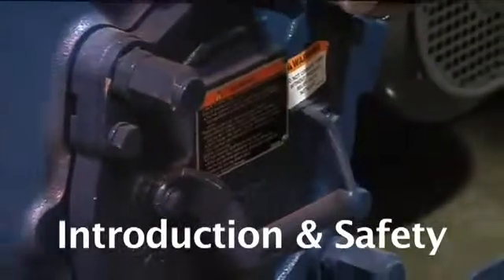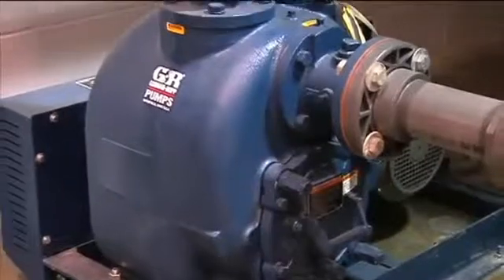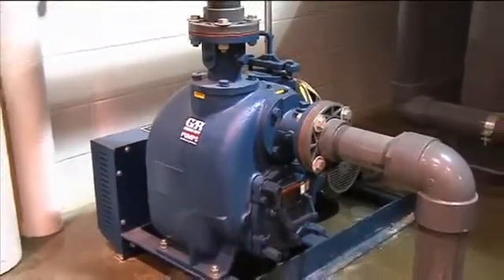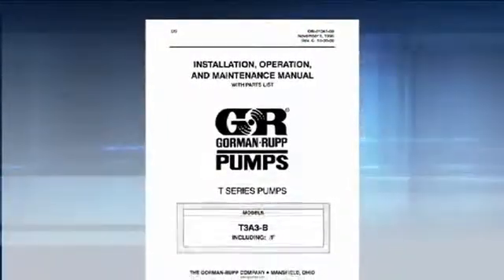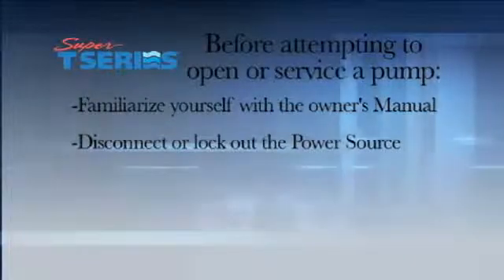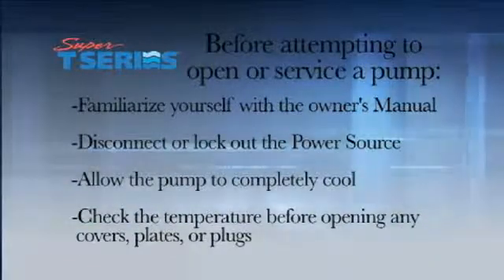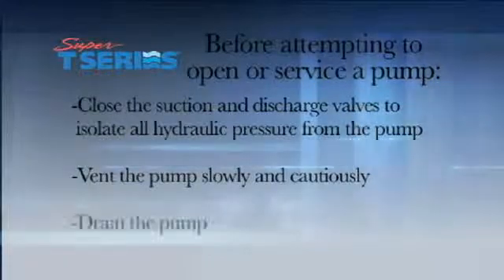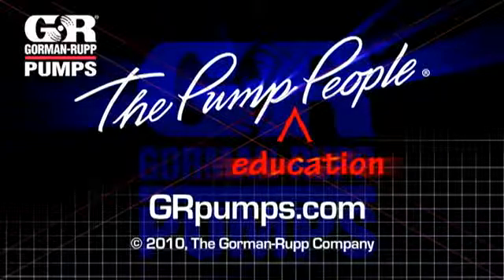Gorman-Rupp Super T Series Pump Maintenance Pt. 1 Intro and Safety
The first in a series of videos on servicing Gorman-Rupp Super T Series pumps. This video covers safety procedures that need to be observed before working on this equipment.

The Super T Series are self-priming centrifugal, heavy duty solids-handling, medium head pumps with reprime capability, and advanced design and maintenance features.

Crane Engineering is the local authorized distributor for Gorman-Rupp pumps in WI and MI